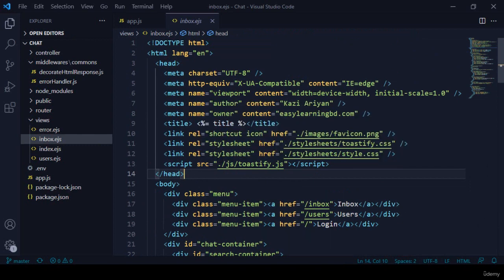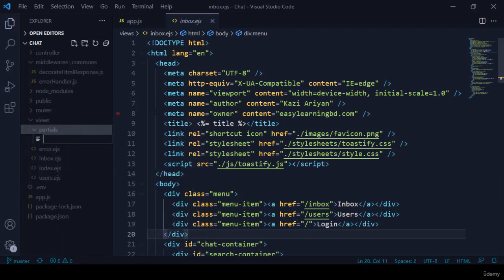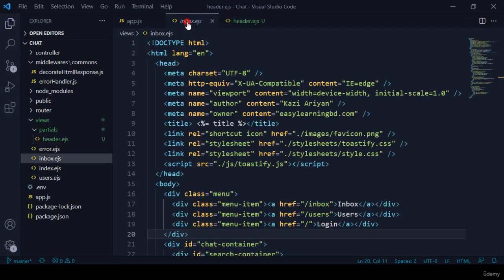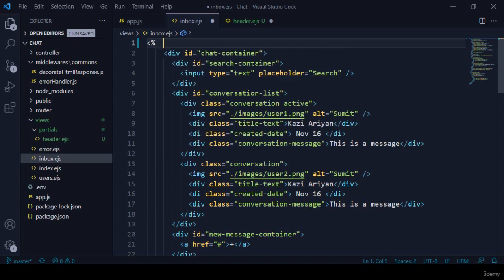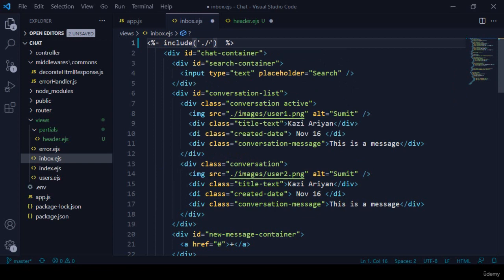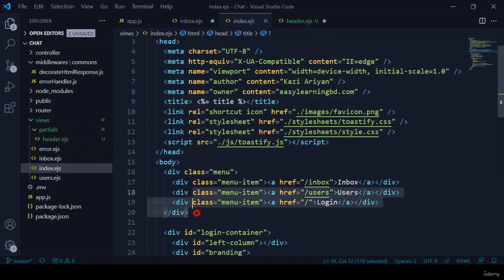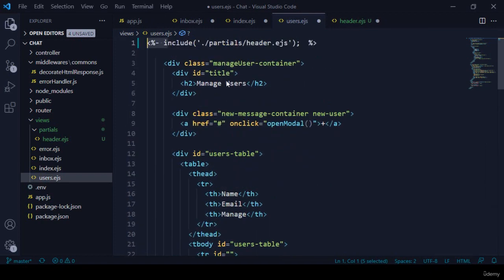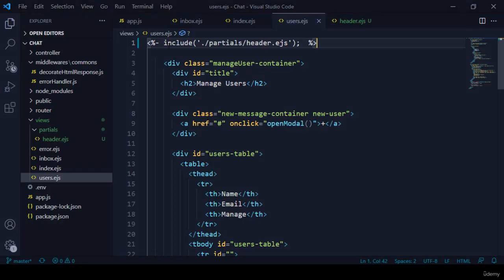JavaScript Full Stack Developer COURSE: Complete Project Setup Part 7